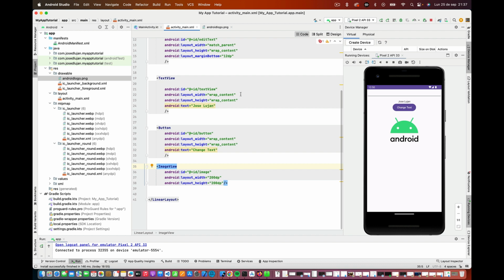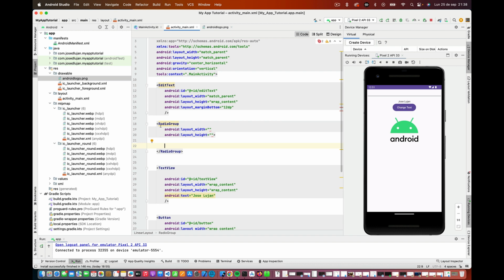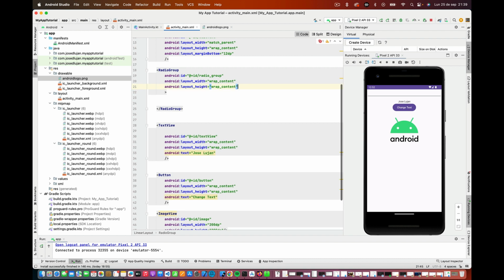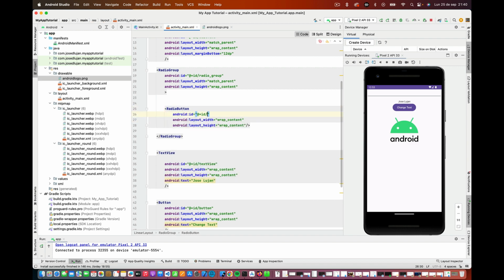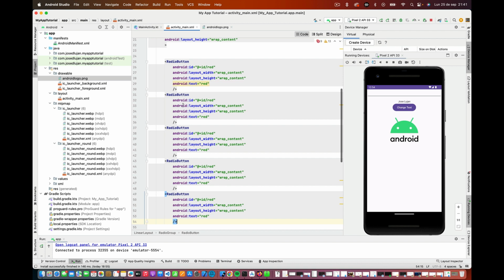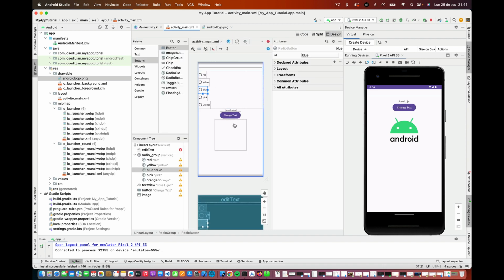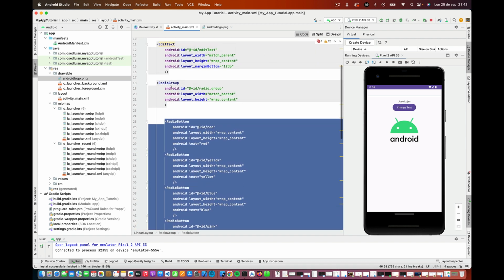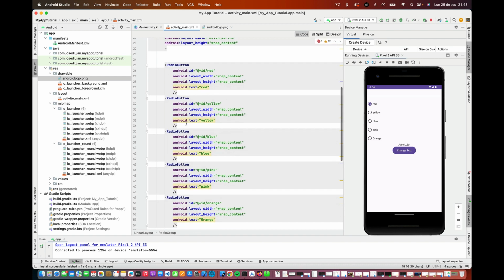Class 30 - Course Android From Scratch. Basic elements. RadioGroup and RadioButton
Welcome to the "Android From Scratch" course. This is Class 0, the introduction to the exciting world of Android app development. In this class, we will lay the groundwork for your learning journey. We will cover the following essential topics:

AndroidDevelopmentCourse,
LearnAndroid,
AndroidForBeginners, AndroidProgramming, MobileAppDevelopment, AndroidStudioTutorial,
JavaAndroidBasics,
BuildAndroidApp,
AndroidCourse2023,
AndroidAppDesign,
AndroidFromScratch,
AndroidTutorialForBeginners,
LearnToCodeAndroid,
AndroidDeveloperTraining,
AndroidUIUXDesign,
KotlinBasics,
AndroidAppDevelopment,
FreeAndroidCourse,
AndroidCoding,BeginnerAndroidProjects,
AndroidStudioBasics,
CreateAndroidApps,
AndroidSDKTutorial,
GoogleAndroidDevelopment,
AndroidAppBuilder,